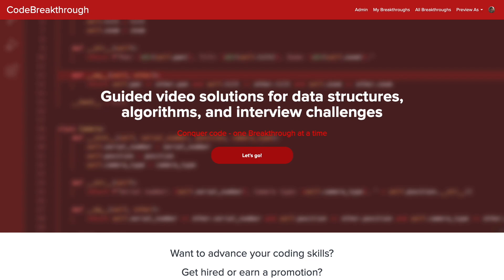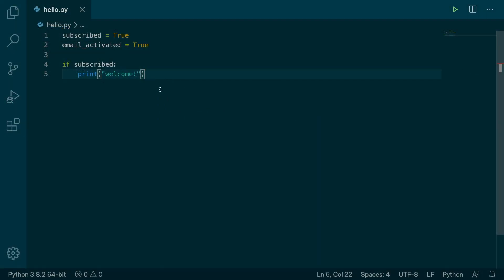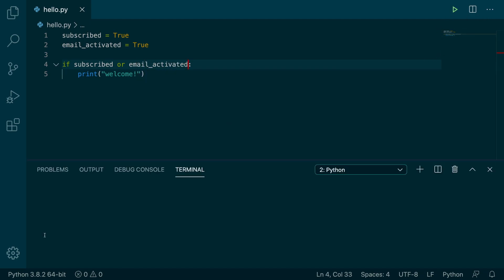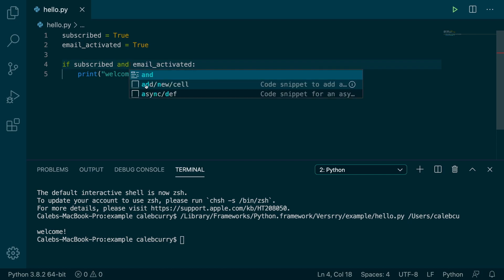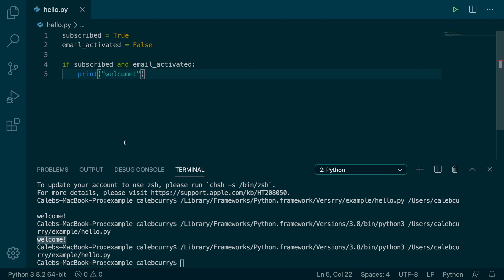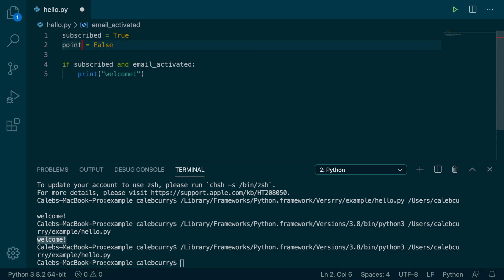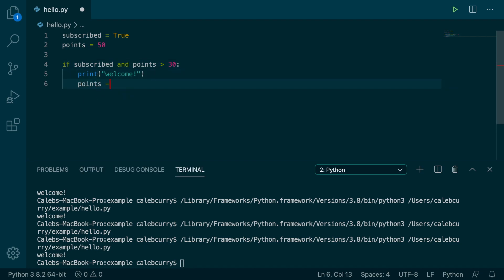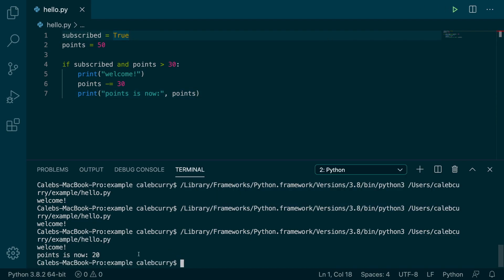Beginner Python Tutorial 48 - and Operator